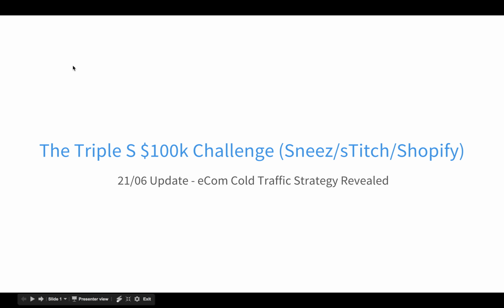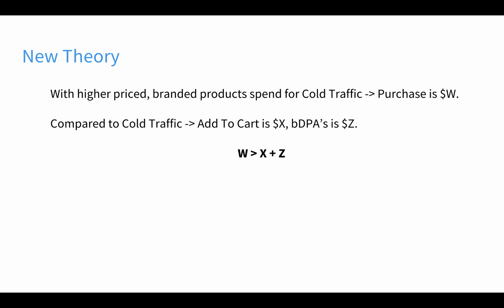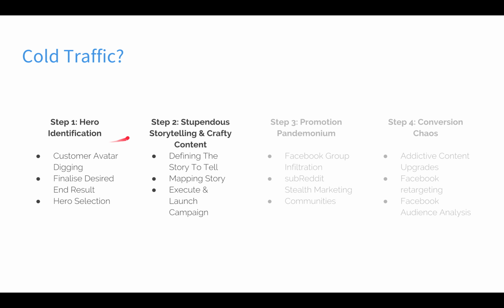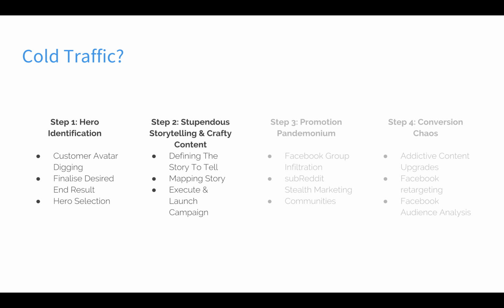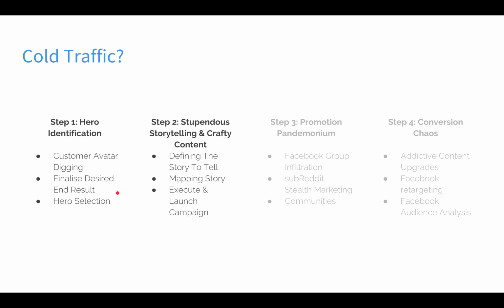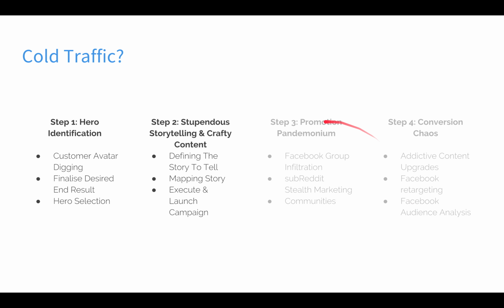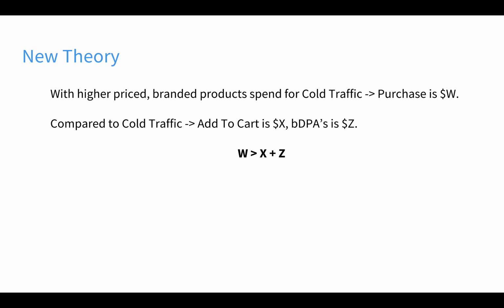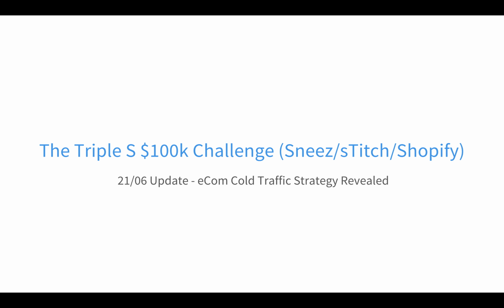11. eCommerce Cold Traffic Strategy Revealed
Driving cold traffic from Facebook to your eCommerce store is expensive.

If you have the margins to do that... then great, you don't need to watch this video.

But if you don't have a MASSIVE amount of money to spend on customers (like most of us), you need a cheaper eCommerce cold traffic strategy.

A strategy that taps deep into the psychology of us human beings to drive an avalanche of free, cold traffic to your eCommerce blog.

And of course, when you optimise for conversions... a nice chunk of that traffic will end up "Viewing Content/Adding To Cart"... and will then be converted by your bDPA's.

Sound like a plan?

OK, find out EXACTLY how this works by watching the video above...

Claim a Free Case study showing how we grew sTitch from near zero to $10k in 3 months